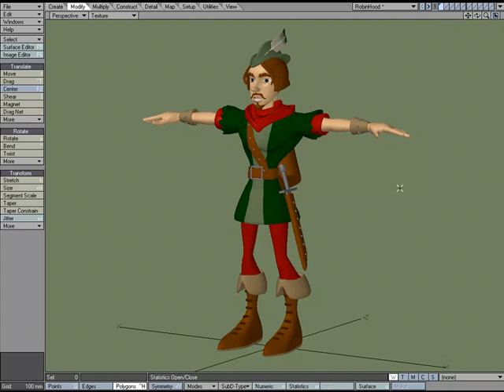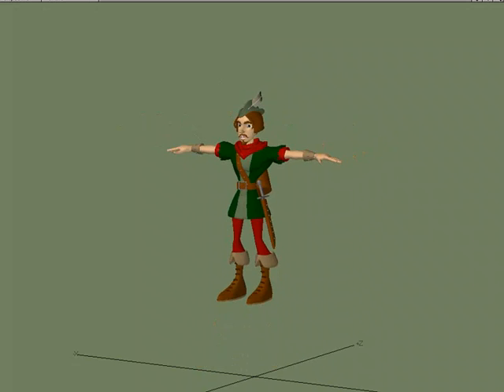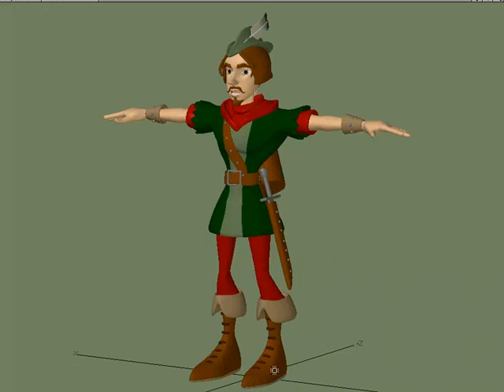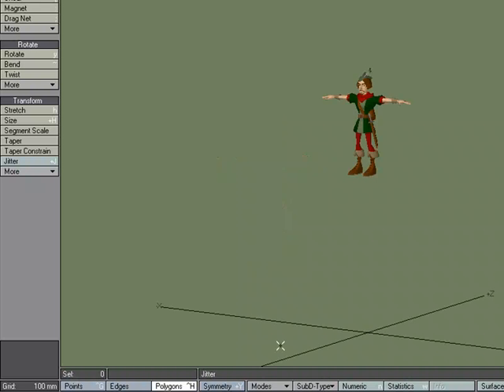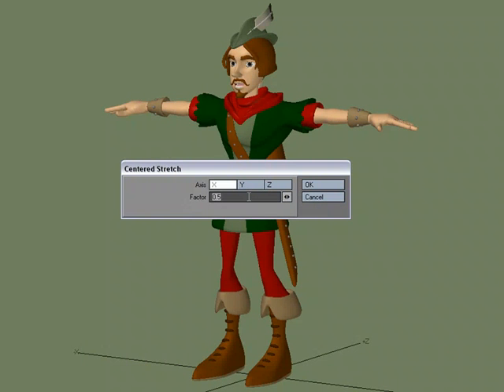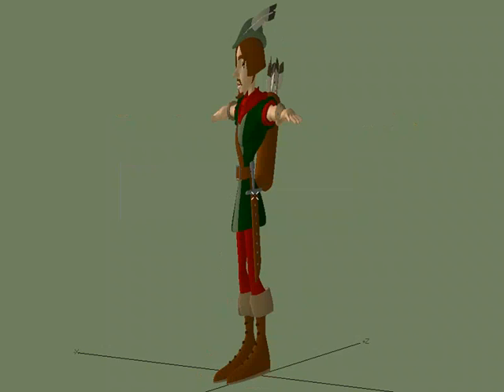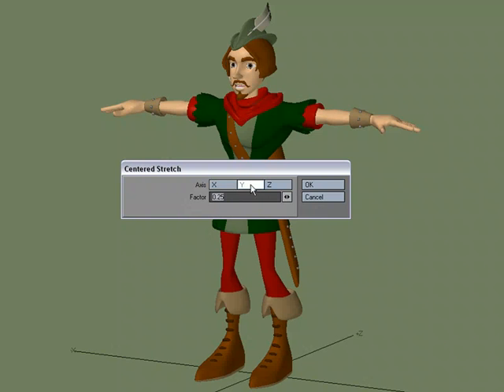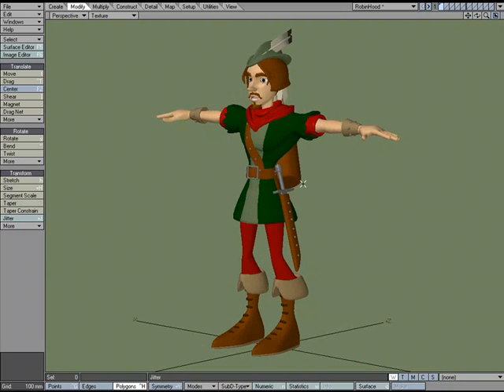2 - Modeling Tools - Modify Tab - Introduction to Center Scale and Center Stretch